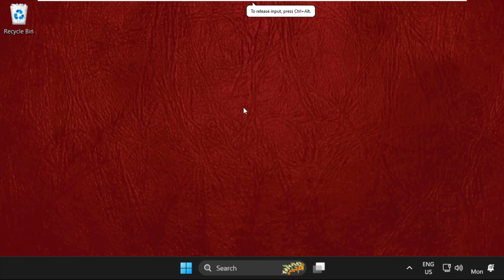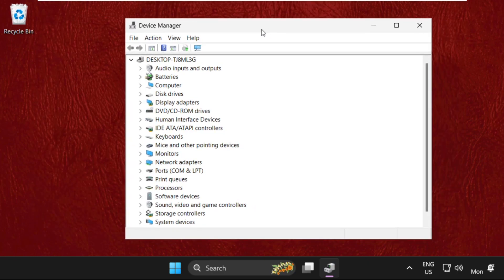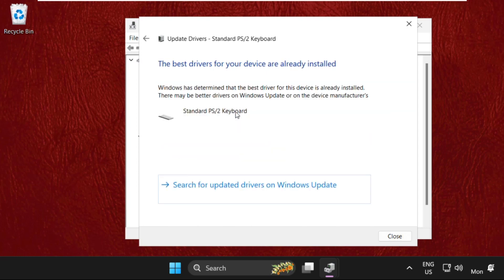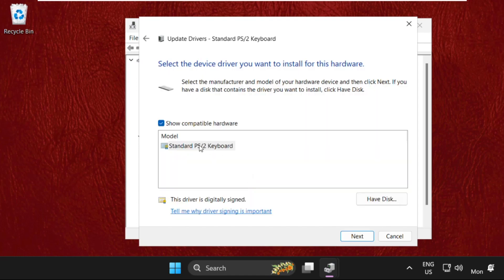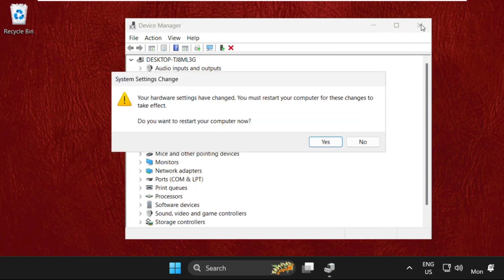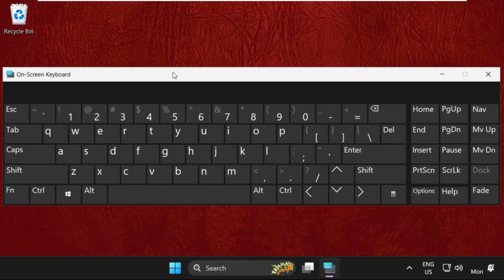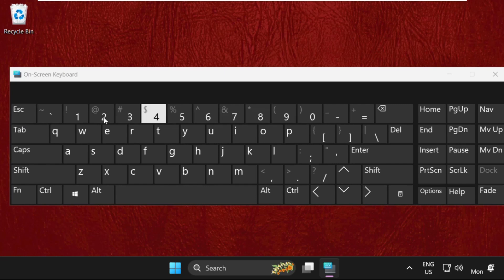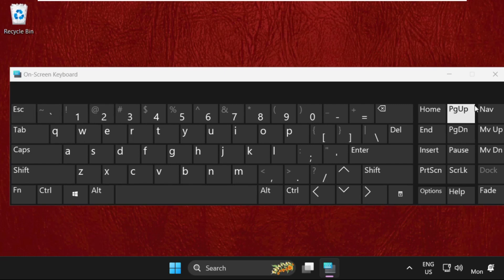How to Fix Function Keys Windows 11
This video will show you How to Fix Function Keys Windows 11
Some Windows 11 users report that after installing a pending Windows update, they suddenly lost the ability to use their function keys. The majority of impacted users say that sound controls, brightness controls, and camera FN keys all stopped working at the same time.

Remember that most laptops have a special function key shortcut that allows you to disable the function keys at any time - for some, it's FN + F1, for others, it's FN + F11, and for Dell models, it's usually FN + ESC. lets learn How to Fix Function Keys Windows 11